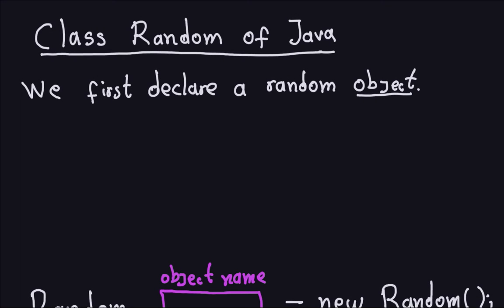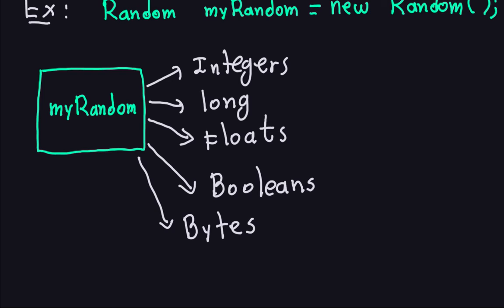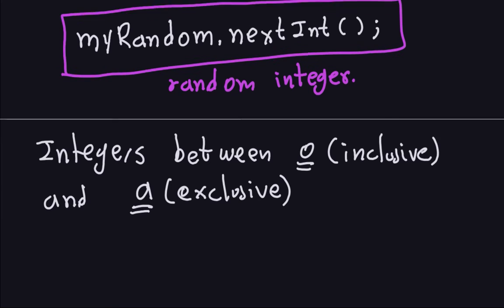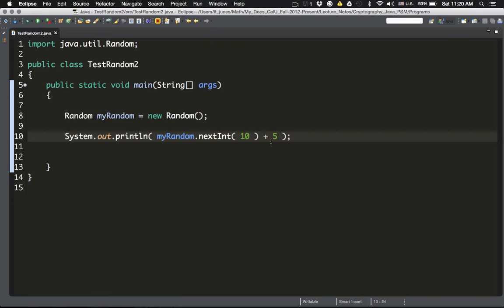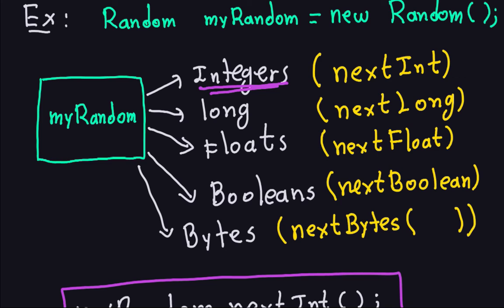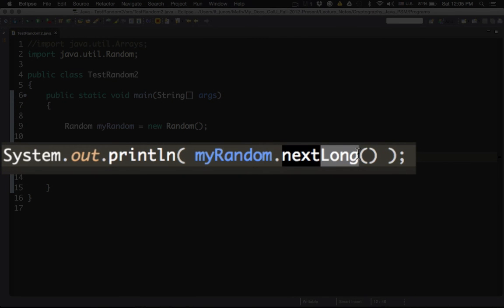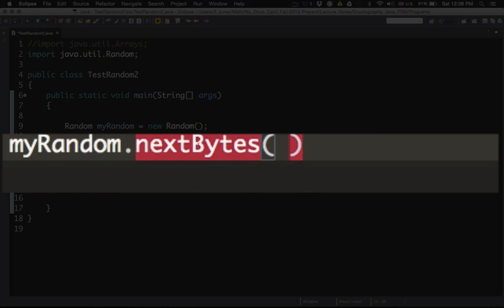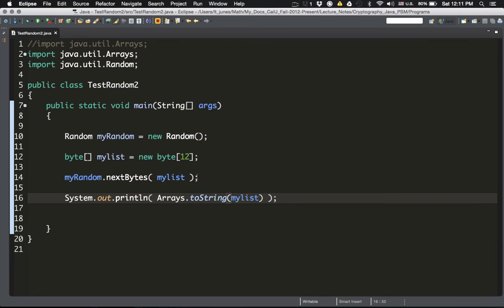Applied Cryptography: Random Numbers in Java (2/5)